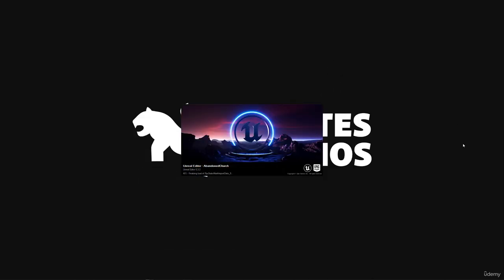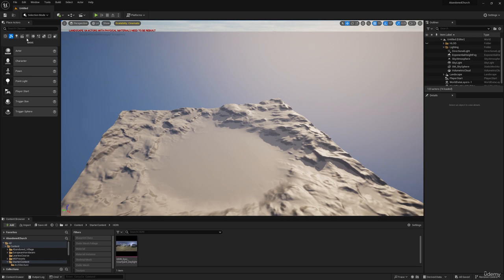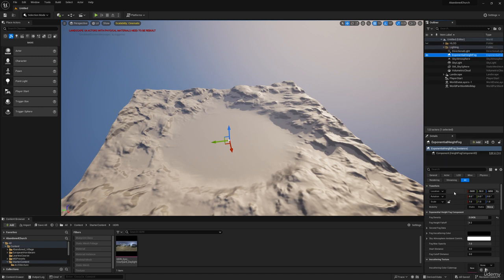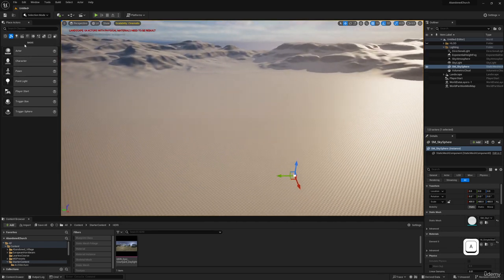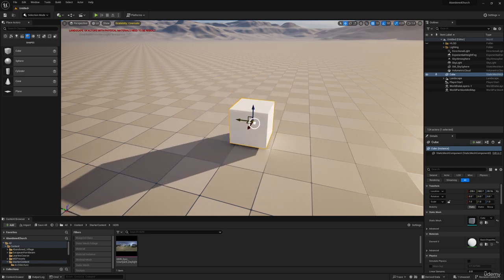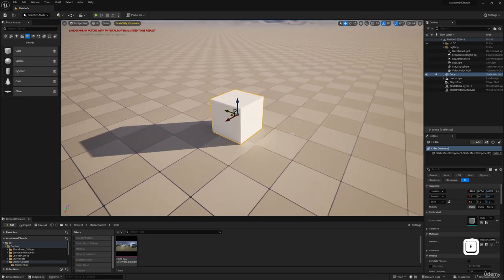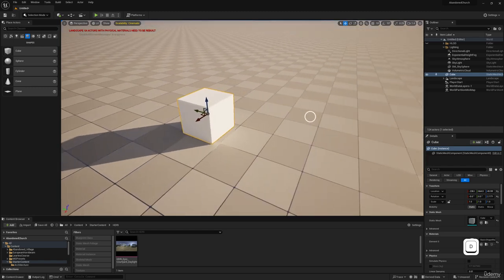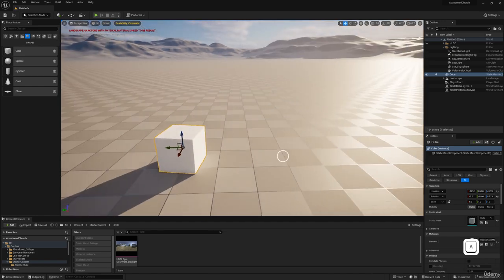3 Getting Familiar with Unreal Engine 5